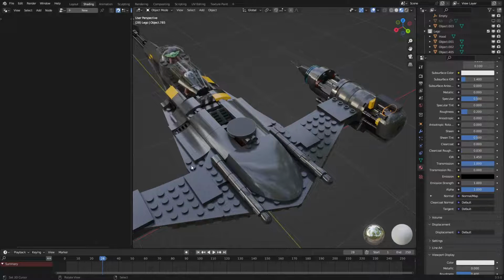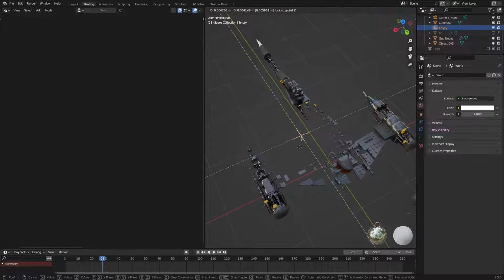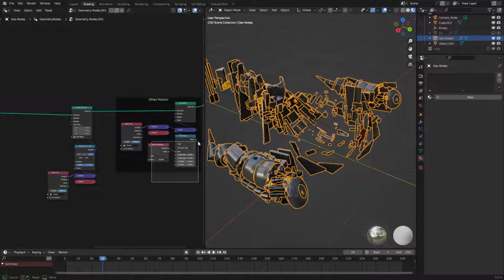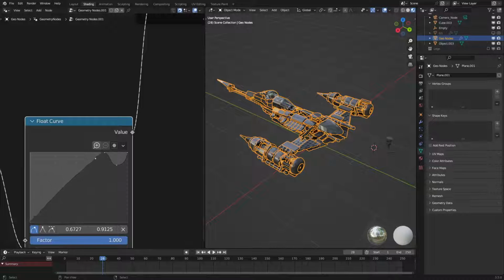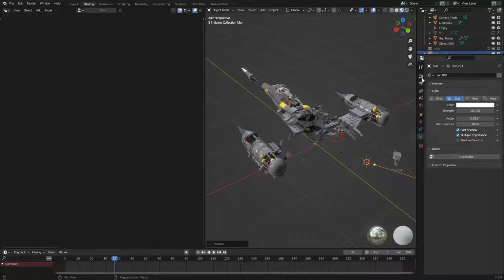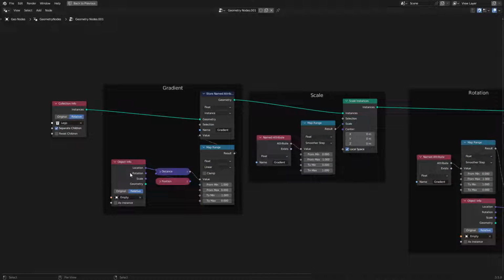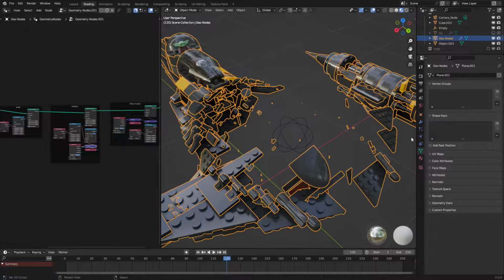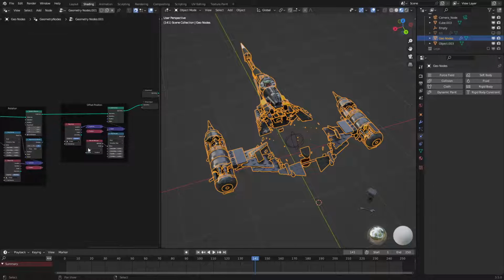Lego Set Assembly (Blender 3.5 Effect)